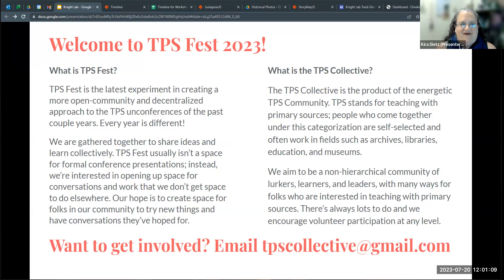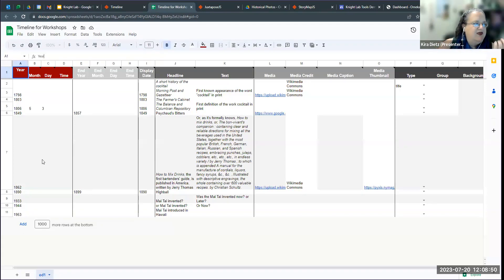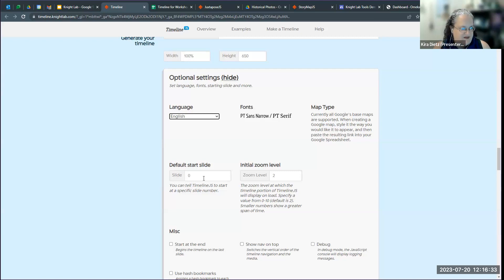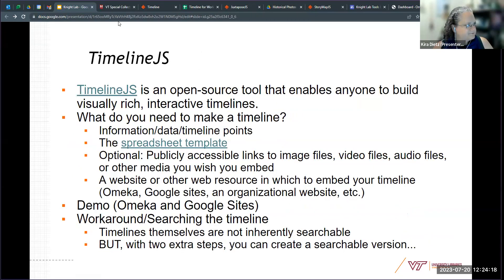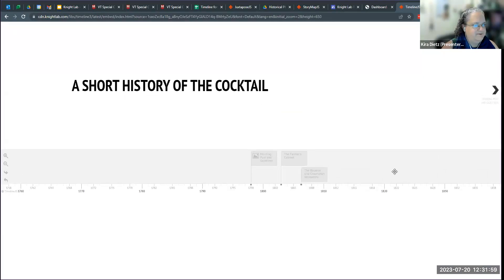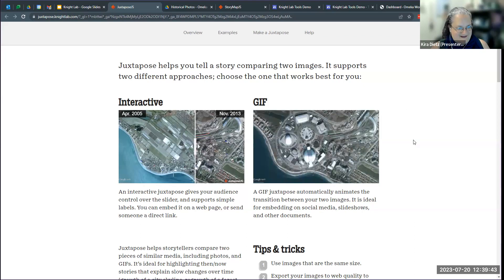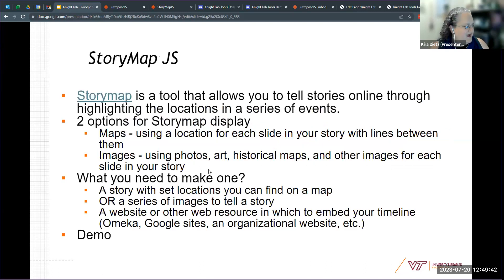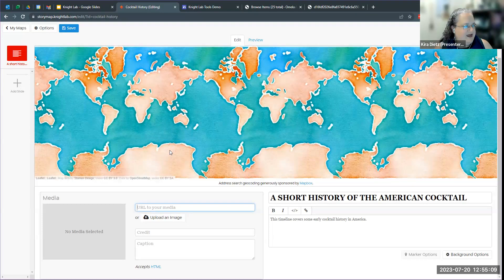Knight Lab Digital Scholarship Tools Mini Workshop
This session was recorded during TPS Fest 2023 on July 20, 2023. Kira Dietz provided a short demo of several Knight Lab tools and answered questions about how librarians, students, and faculty partners can use them!